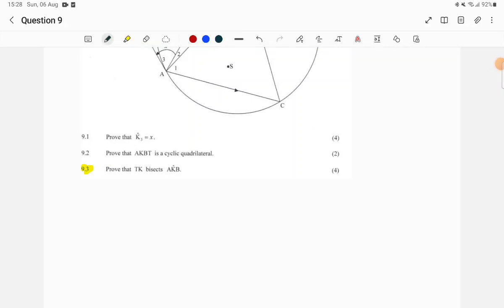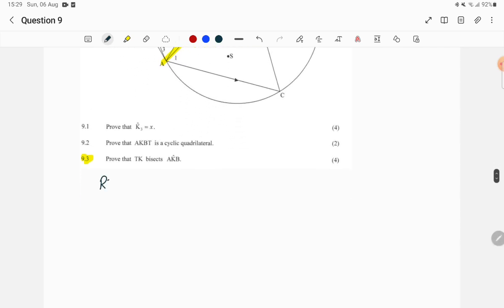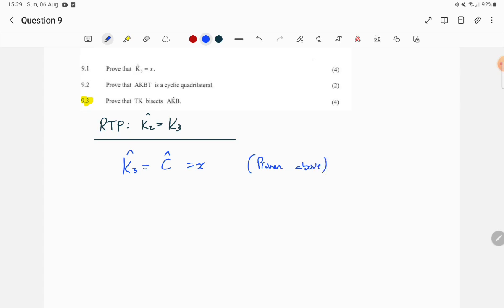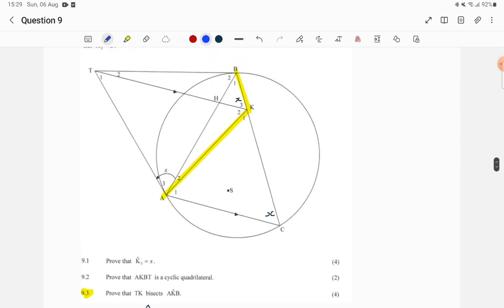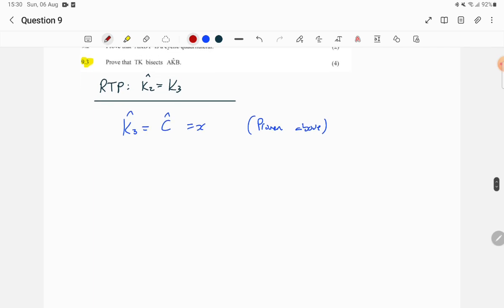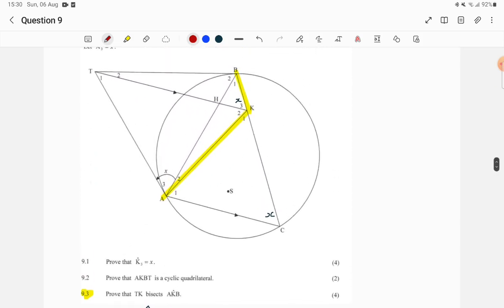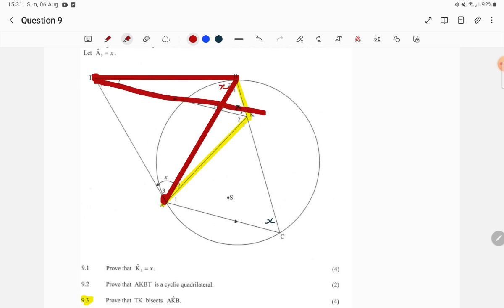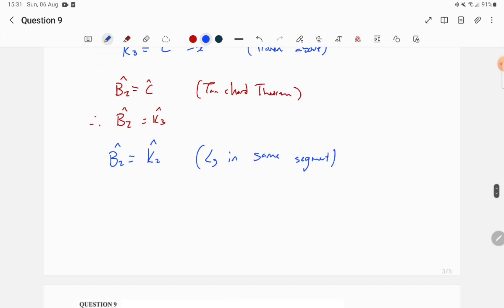Question 9.3 Paper Two 2015 - (NSC) Mathematics Matric Final Exam Paper, (South Africa)